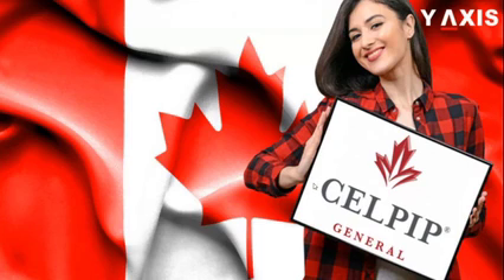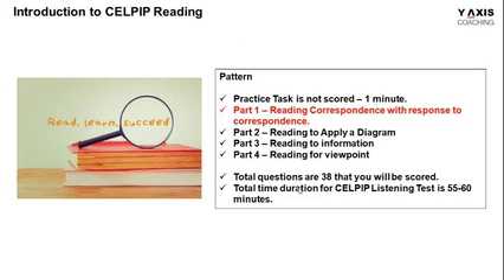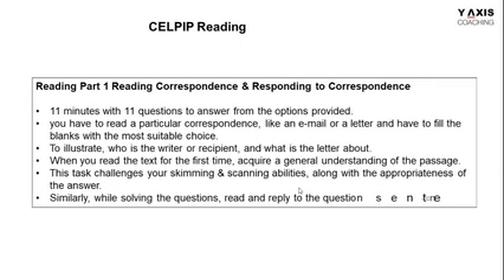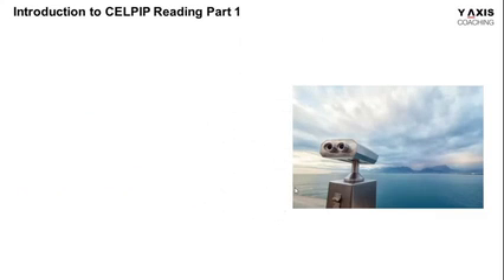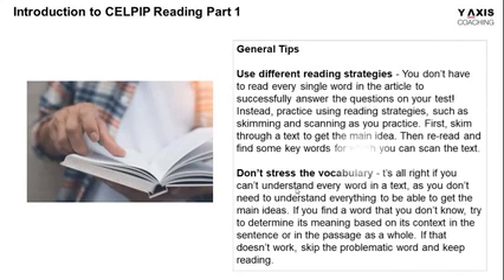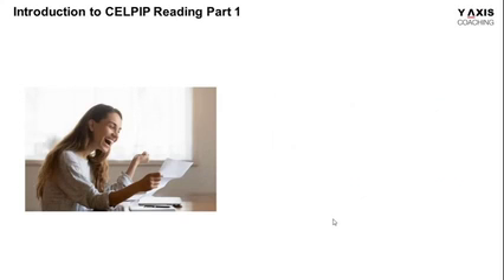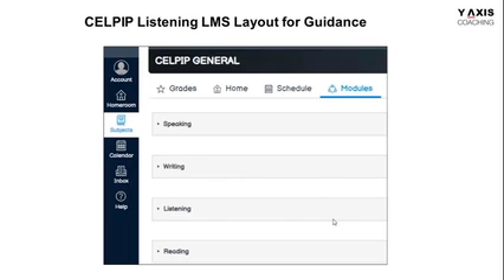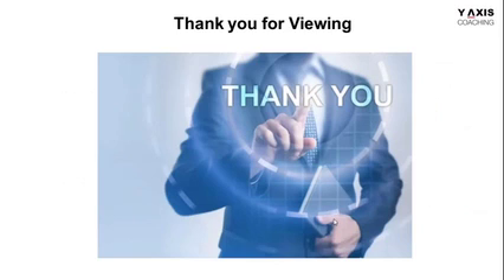Mastering CELPIP Reading Task - Insider Tips from Tutor Anthony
📢 Calling all CELPIP test takers! 👋 Tutor Anthony from Y-Axis is back with another insightful video to help you conquer the CELPIP Reading Task 1 like a pro. 📚 In this episode of our CELPIP Training Series, Tutor Anthony dives deep into the intricacies of CELPIP Reading Task 1. 💡

🔍 Whether you're new to the CELPIP exam or looking to improve your reading skills, this video is a must-watch! 🎥 Tutor Anthony will guide you through the essential techniques and strategies needed to tackle this task with confidence and achieve your desired scores. 🌟

🎯 With Tutor Anthony's expert tips and step-by-step explanations, you'll learn how to approach the reading passage, identify key information, and effectively answer the associated questions. 📝 From previewing the passage to making quick notes, Tutor Anthony provides valuable insights to help you excel in the CELPIP Reading Task 1. 🚀

📺 Don't miss this opportunity to gain a competitive edge in your CELPIP preparation. 📚✨

Let's embark on this learning journey together and achieve outstanding results! 🙌💪